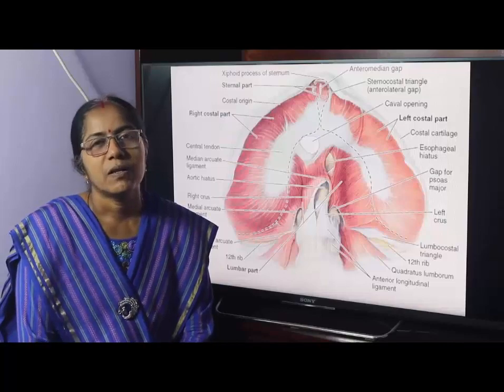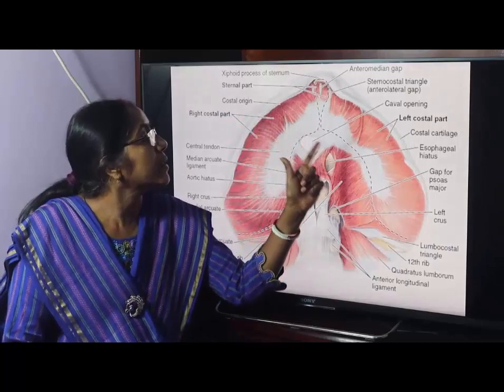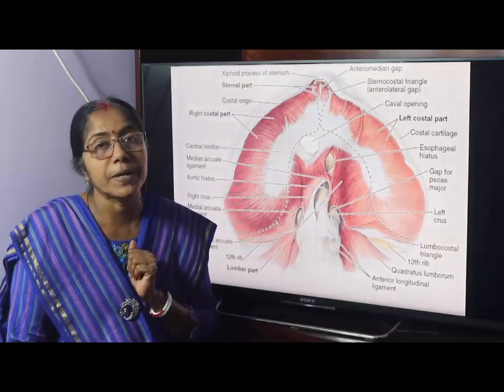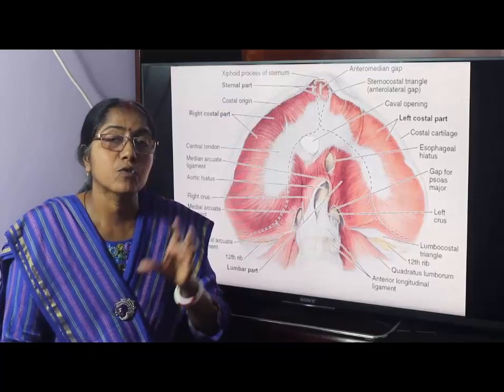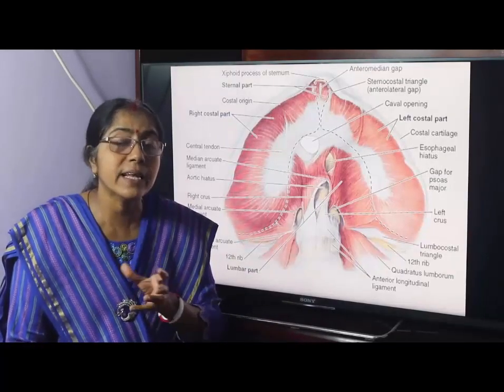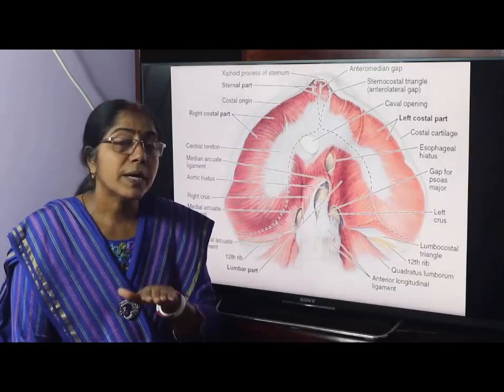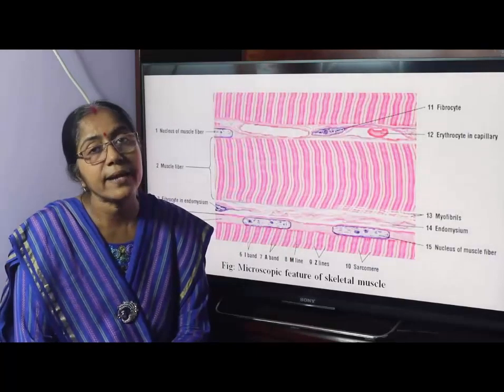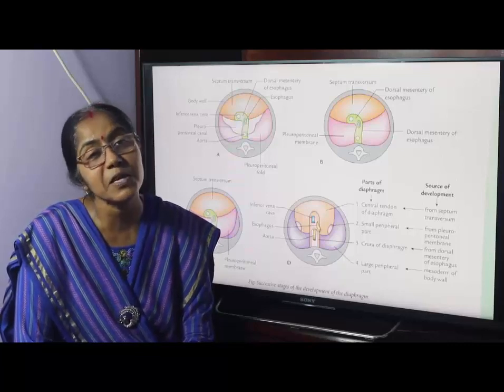Lecture on Anatomy of the Diaphragm for the students of 'SAARC' countries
In this lecture definition, origin, insertion, major openings, nerve supply and developmental sources of the diaphragm have been described.